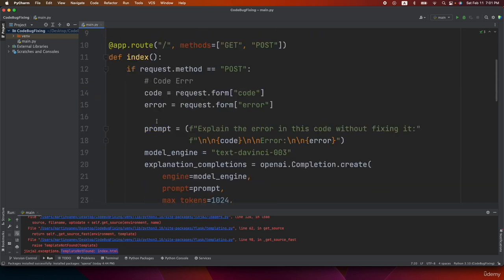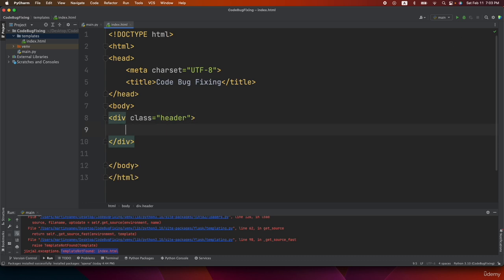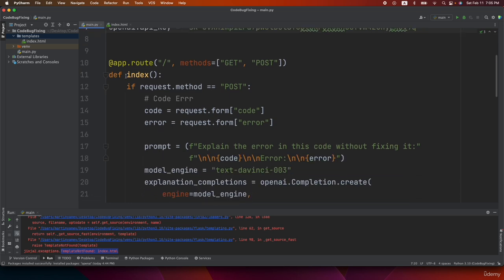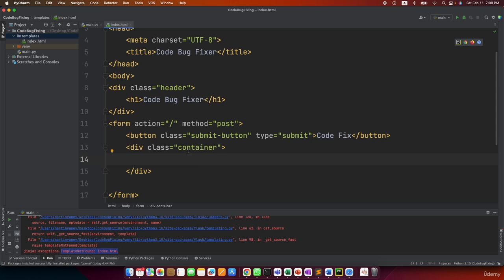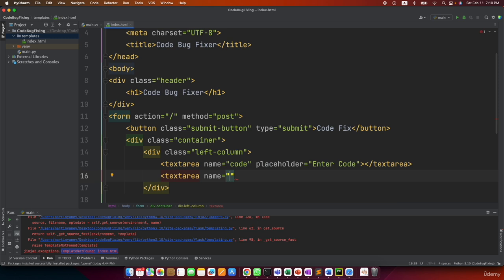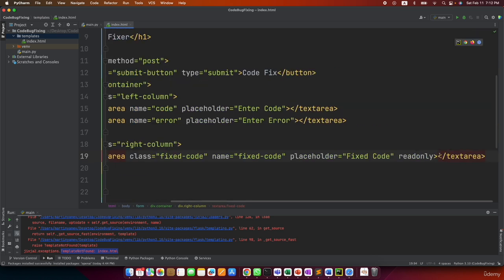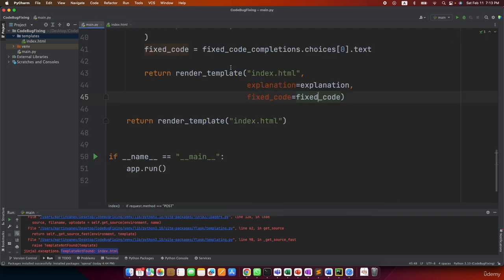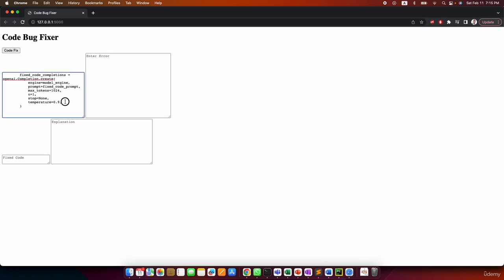15 Code Bug Fixer App HTML Front End Development